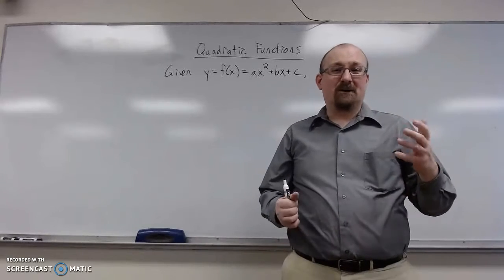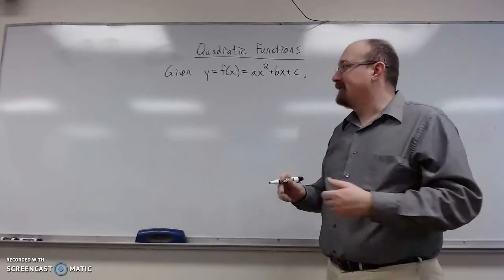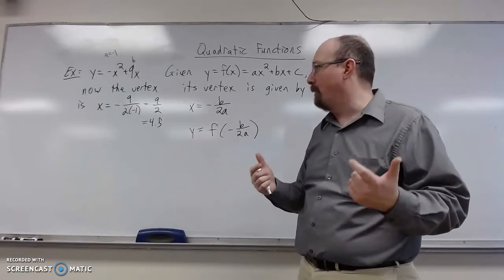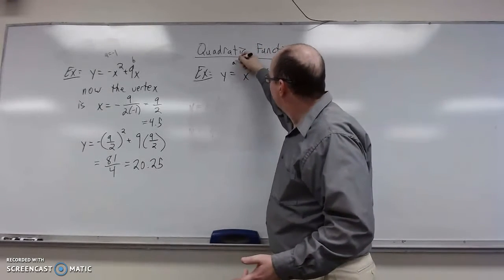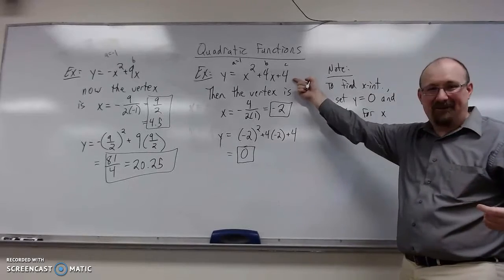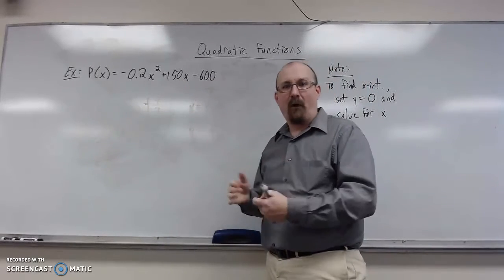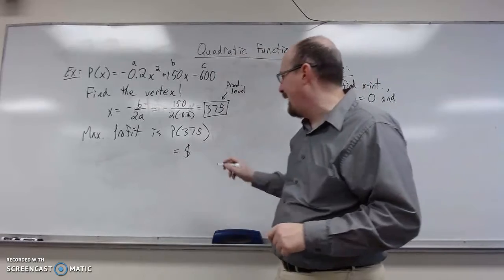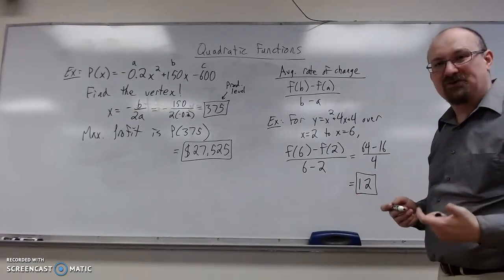Section 2.2: Quadratic Functions - Part 2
We talked quite a bit about how important the vertex of a parabola is. Do we always have to graph a quadratic function to find it. The answer is most likely not surprising.